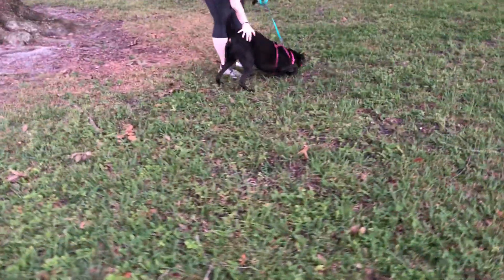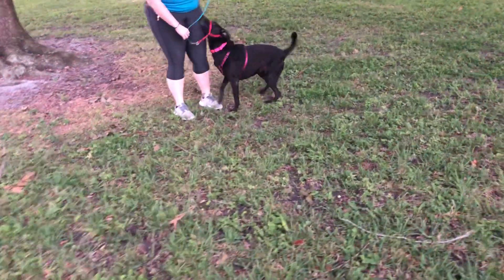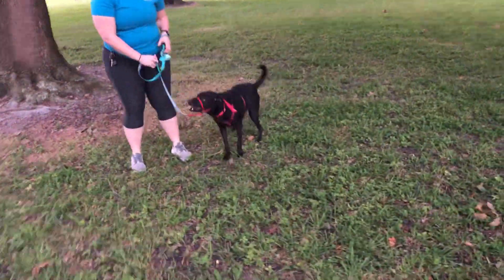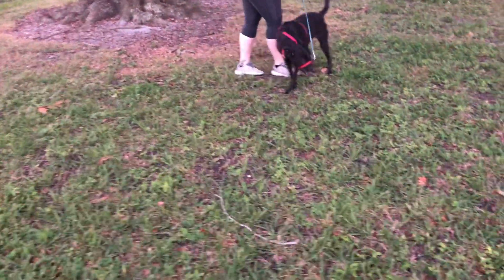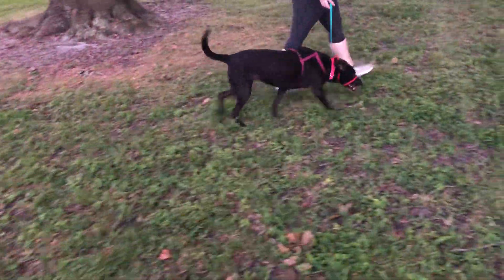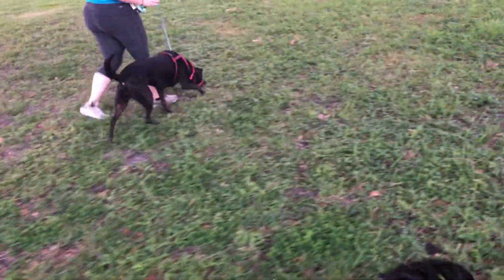Parallel Walk for DOG Reactivity | Sweet Pea Pt. 1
This video shows a parallel walk with a "dog reactive/aggressive" dog (pink harness) with another dog.

IMPORTANT NOTE:
Most footage was captured in an animal shelter or rescue setting. Shelter pet training session design often differs from owned pet session design due to the complex nature of kennel stress and trauma-induced behaviors.

Consult a certified, animal behavior and training professional who practices positive-reinforcement, humane training methods regarding the use of these techniques for your pet or pets in your organization’s care.

See suggested links on channel home page for positive pet behavior and training professional directories.